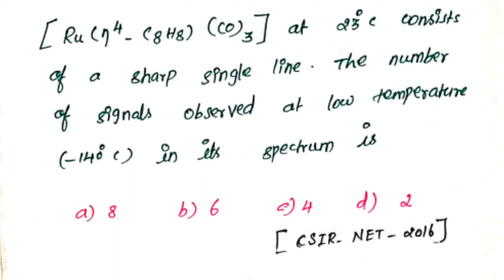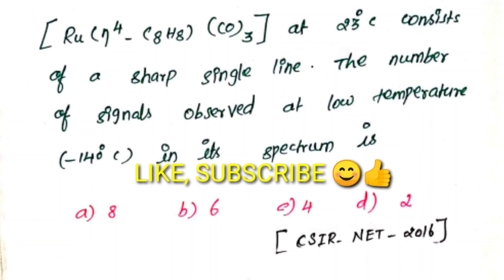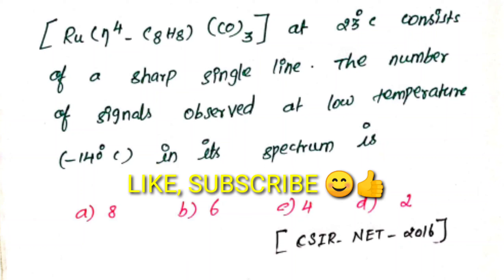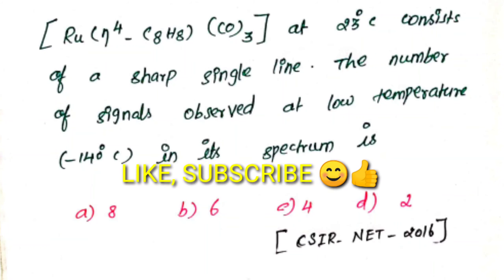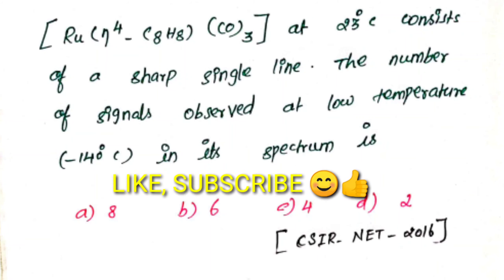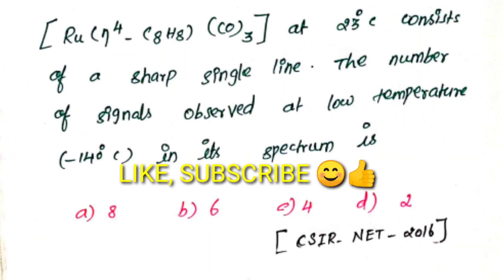Q&A session| previous year CSIR-NET exam question discussion| CATALYST CHEMISTRY NET CLASS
csirnetchemistry class
catalystchemistry csir-NET class